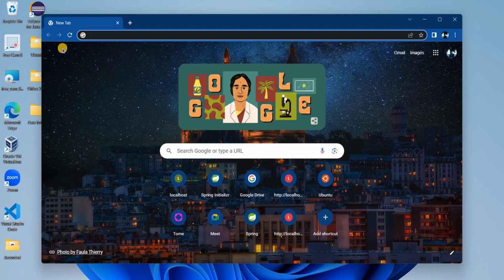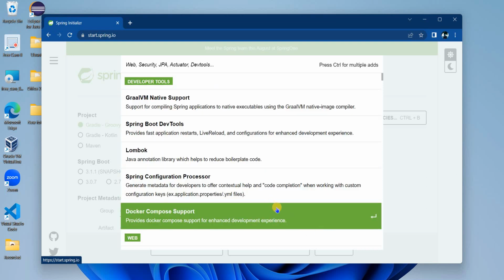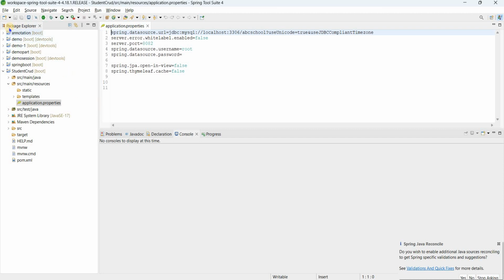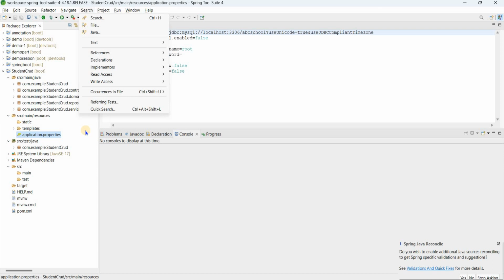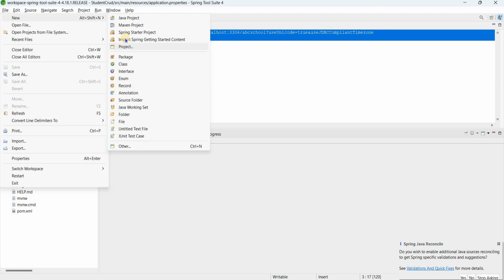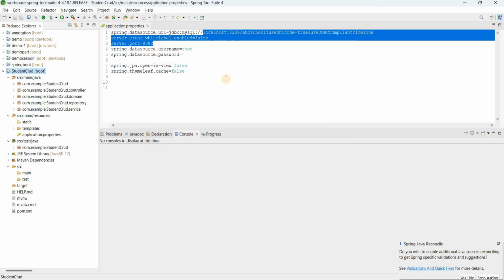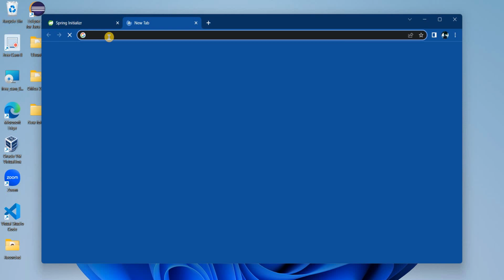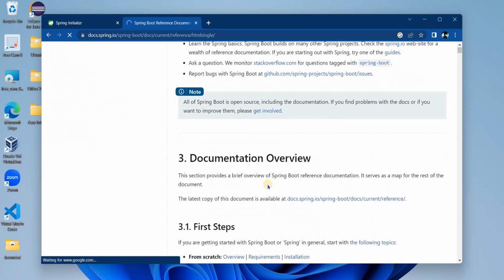CorporatesGuide || Spring boot || Part 7